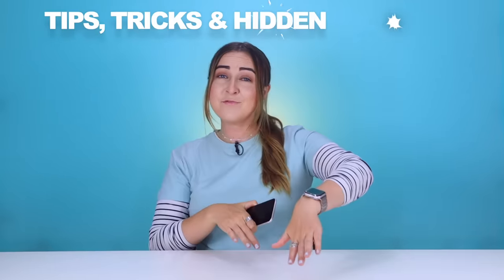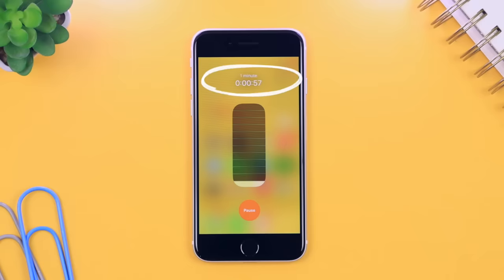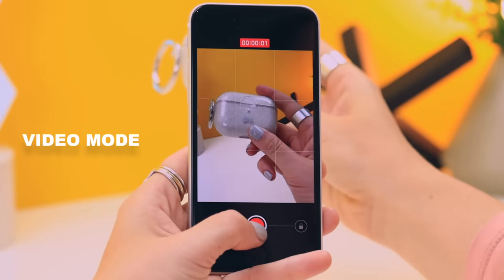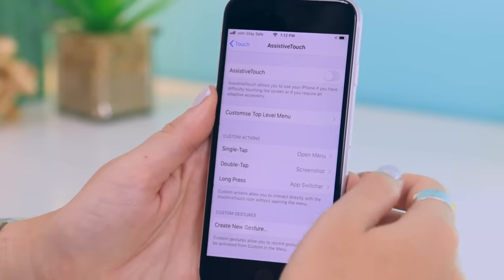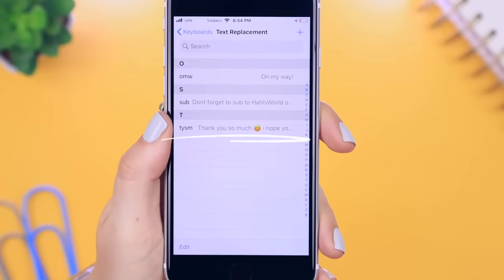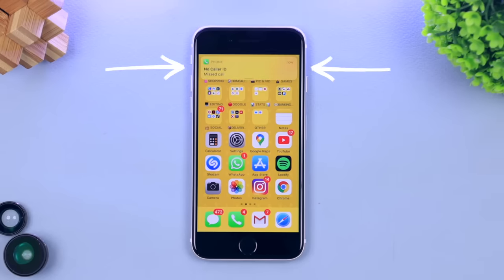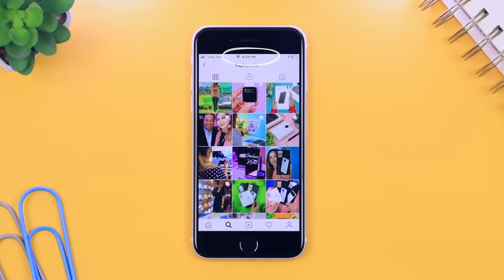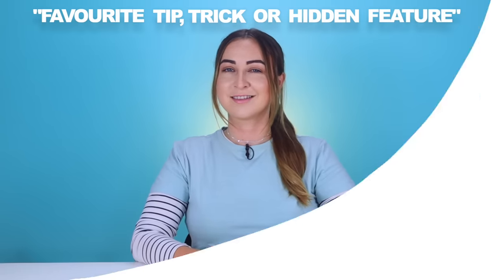iPhone SE Tips Tricks & Hidden Features | THAT YOU MUST TRY!!! (2020 2nd Gen) 📱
Lightning Flash Drive mentioned -

Spigen
Clear case
Other cases

Silver Phone Stand
Colorful hexagonal light
Favourite Cases - Spigen